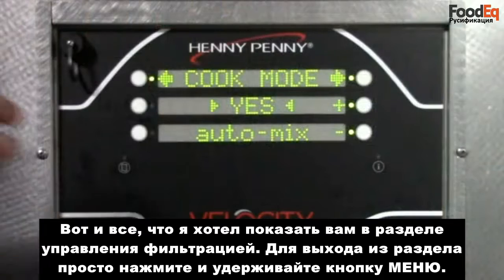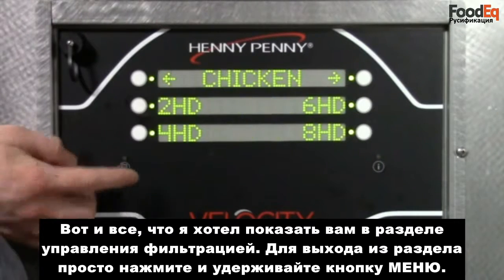Управление фильтрацией масла во фритюрнице Henny Penny PXE 100 Velocity